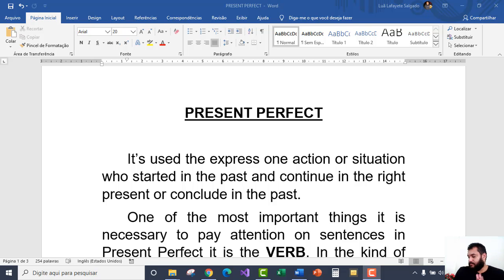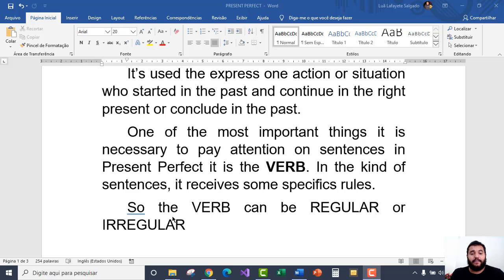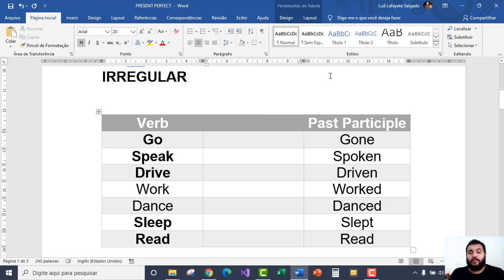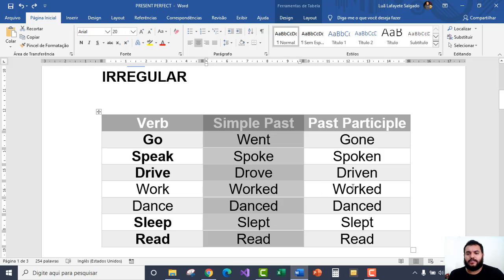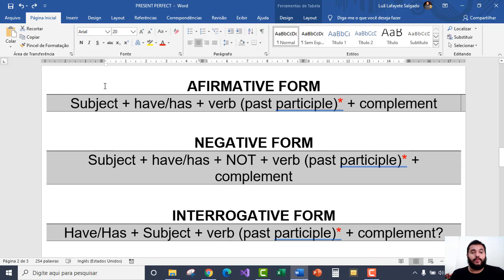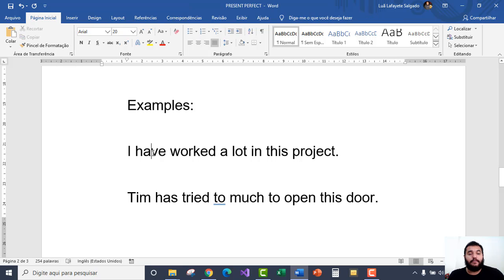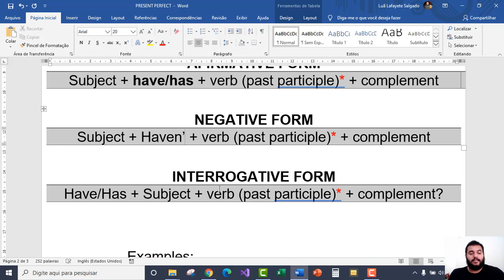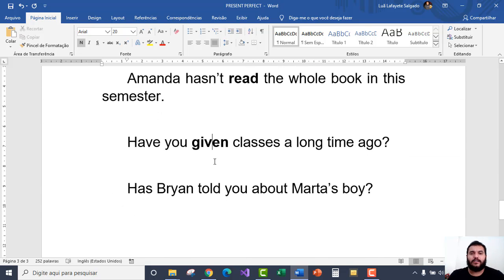Present Perfect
EITA PRESENT PERFECT

Garanto que se você entender esse conteúdo e saber utilizar ele com uma certa frequência, isso significa que você está em um bom nível de inglês.

Normalmente eu falo para os meus alunos que esse é um conteúdo para quem já possui uma certa independência do idioma. Se você se encaixa nela, meus parabéns.

Caso tenha dúvidas sobre esse conteúdo, marque nos comentários.